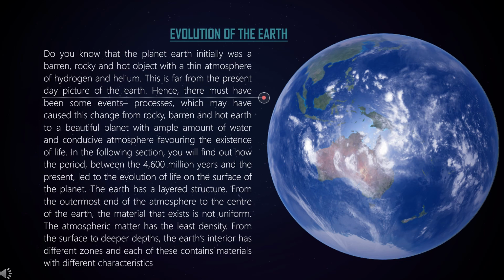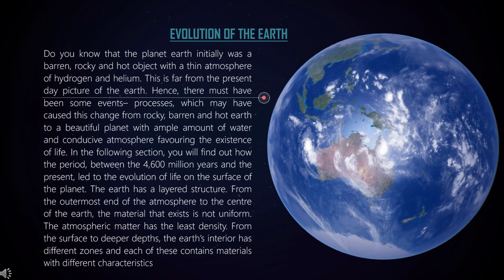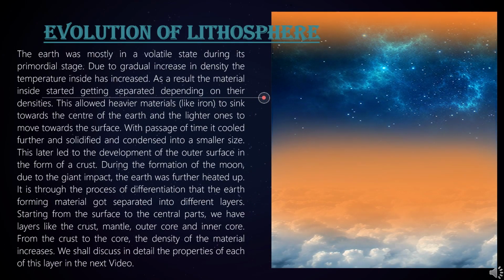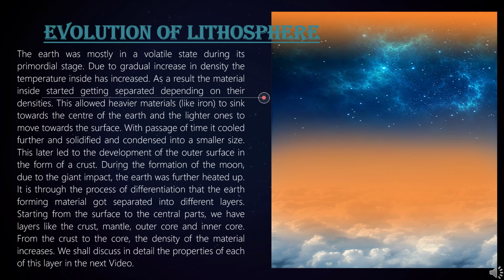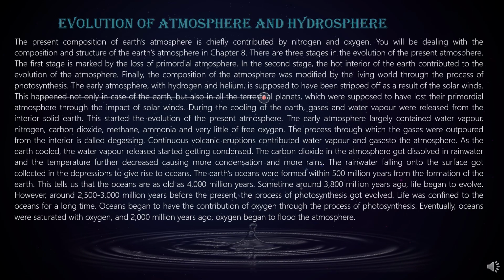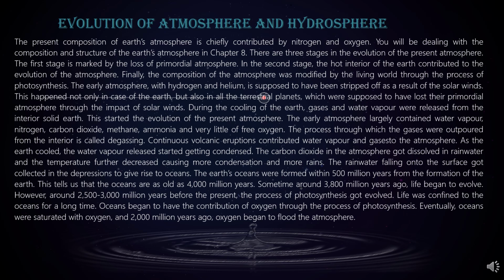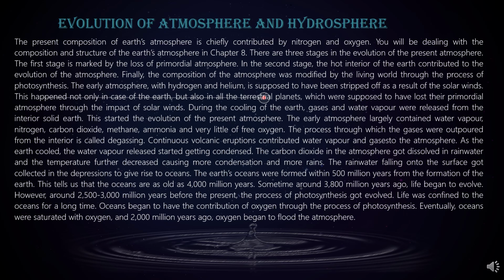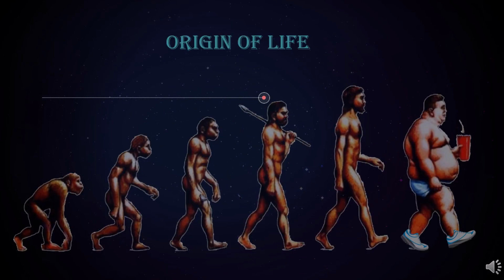02 EVOLUTION OF THE EARTH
EVOLUTION OF THE EARTH :-
Evolution of Lithosphere
Evolution of Atmosphere and Hydrosphere
Origin of Life